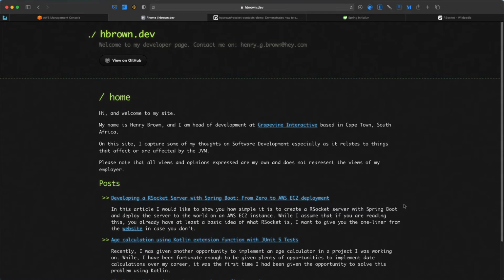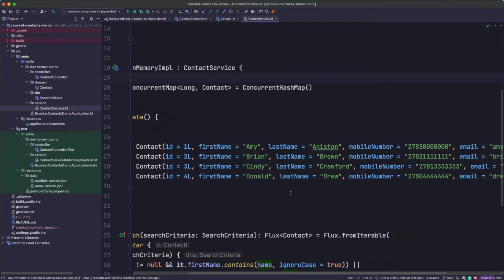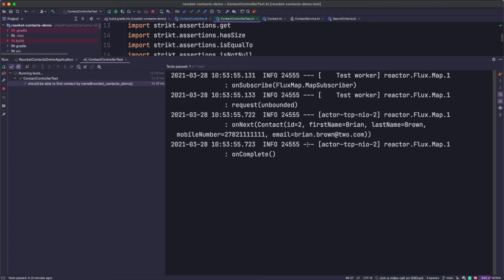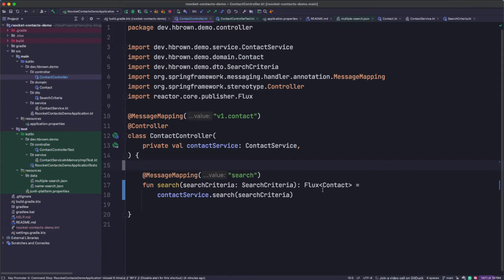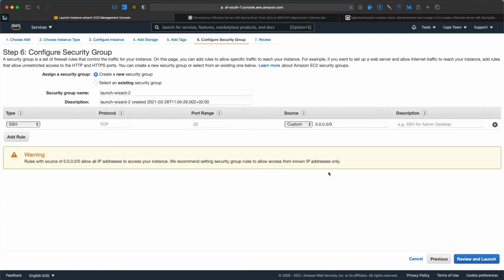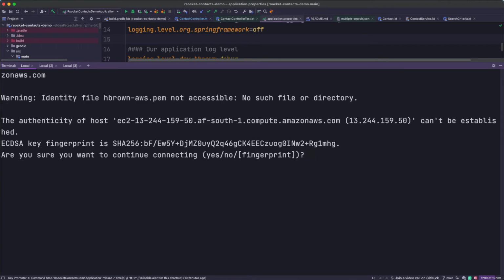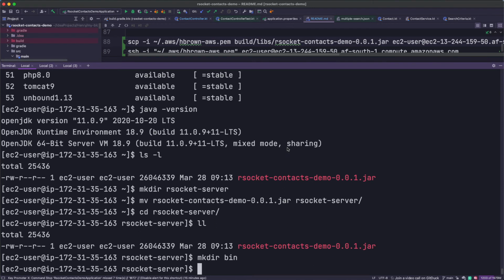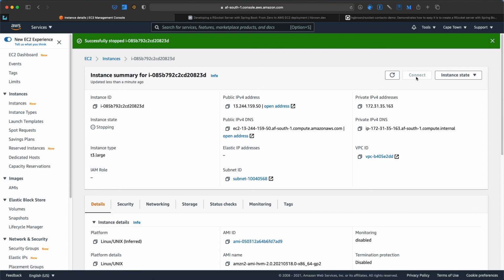Developing a RSocket Server with Spring Boot: From Zero to AWS EC2 deployment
Demonstrates how easy it is to create a RSocket server using Spring Boot and get it deployed to AWS on an EC2 instance.

In this demo, I use Kotlin to develop a request-stream endpoint to search for a contact in an in-memory repository. I demonstrate how you can test your RSocket service using both integration tests (via JUnit) as well as from the command-line using rsc.